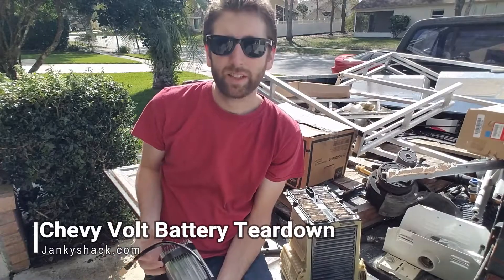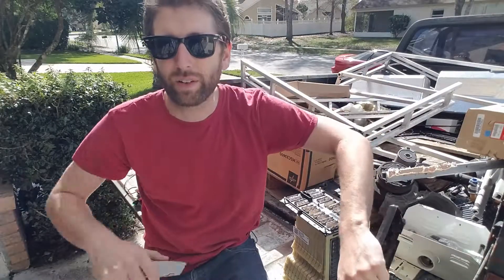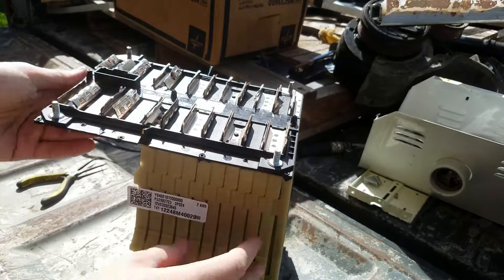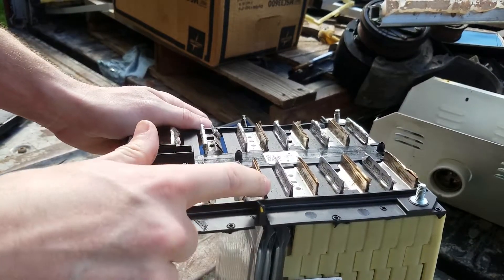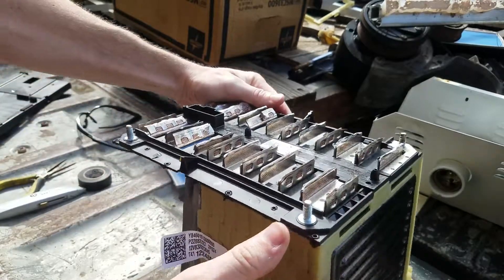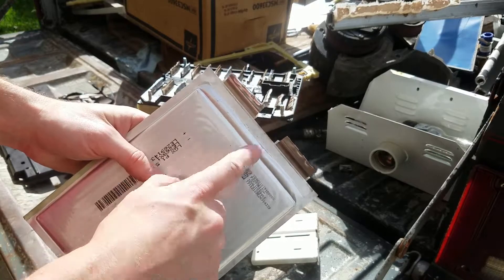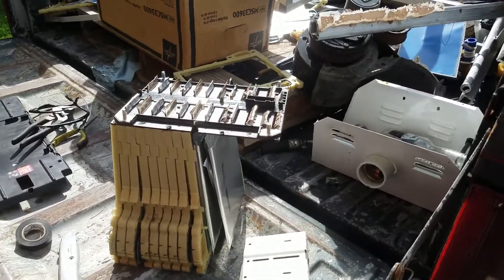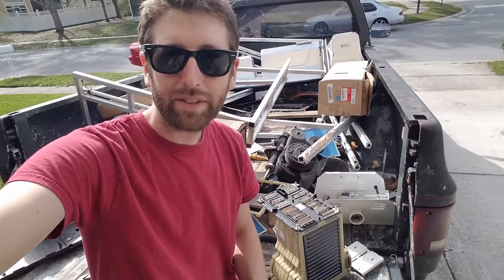Chevy Volt Battery Module Teardown to Individual Cells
This is part 1 of a video series showing how to teardown a battery pack from a chevy volt.  This video assumes you have already unbolted the pack down into the modules and demonstrates how to harvest the individual lithium cells.